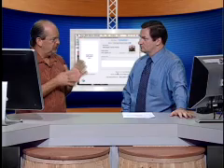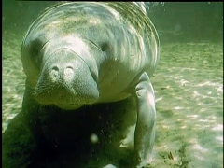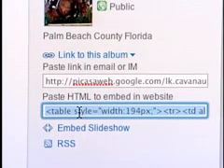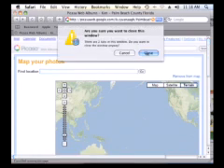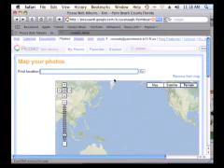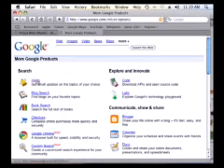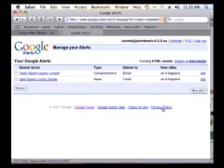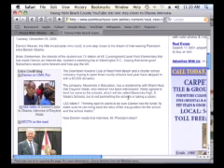Google Alerts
Lee Keller and Kim Cavanaugh finish their Picasa 3 overview and move on to Google Alerts, a great way to check up on anything that appears on the web.  You'll be using these great tools after you watch this segment.  Distributed by Tubemogul.